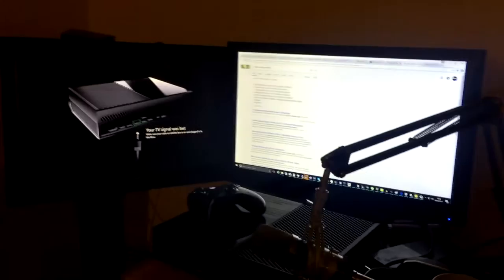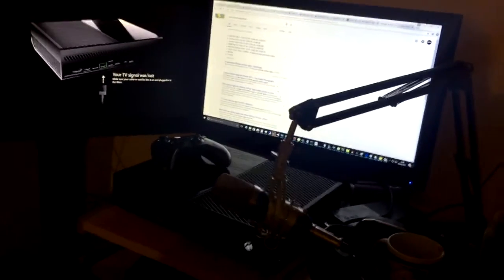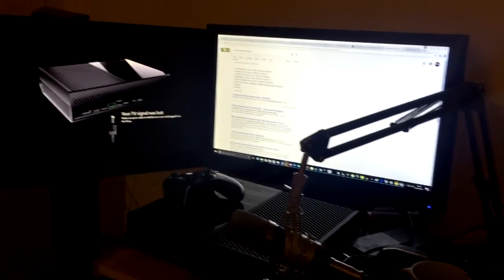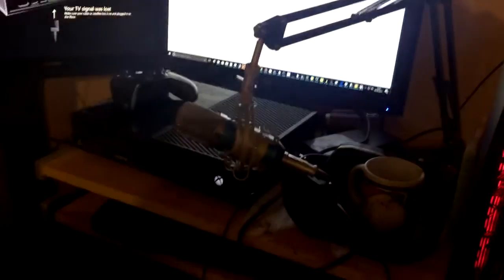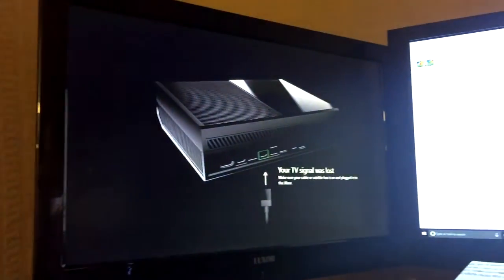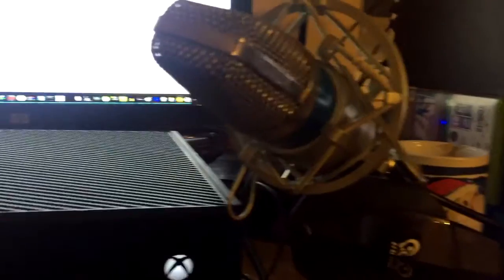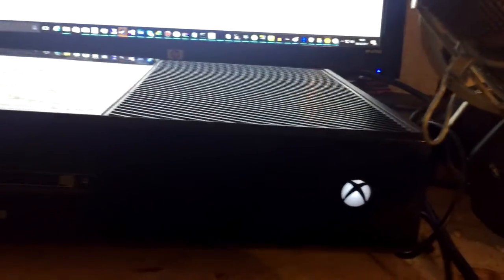ItzCammy Setup Tour 2017